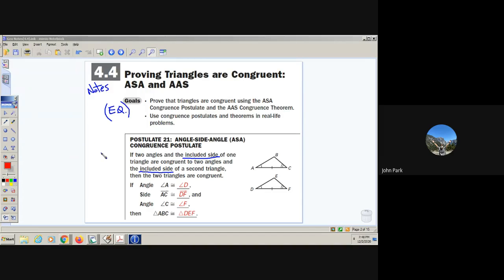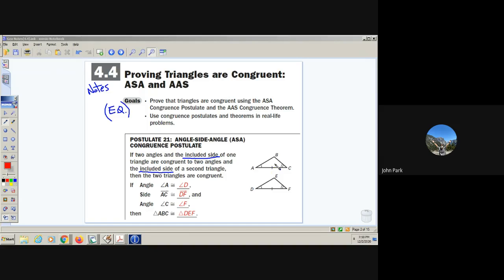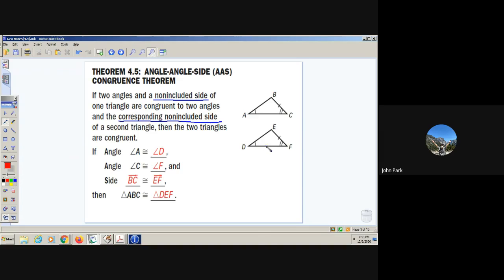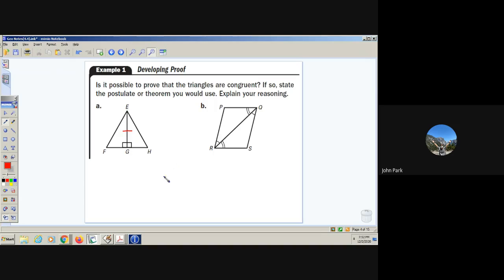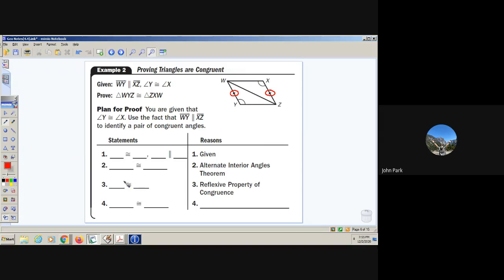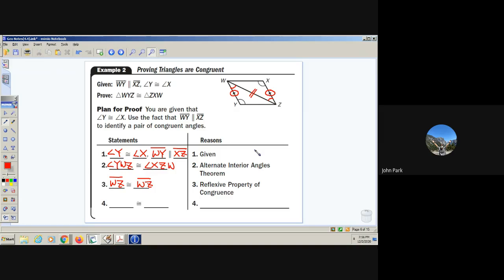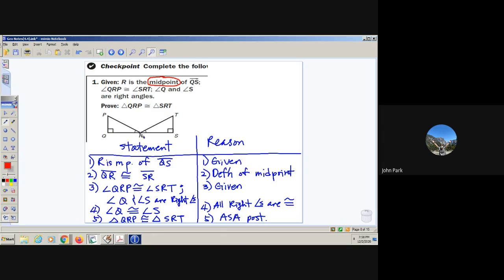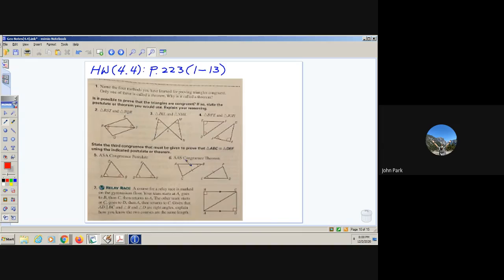Geometry: Prove Triangles Congruent by ASA & AAS Congruence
In this lesson video, you will continue to learn the short cut methods of proving two triangles are congruent: ASA & AAS Congruence.